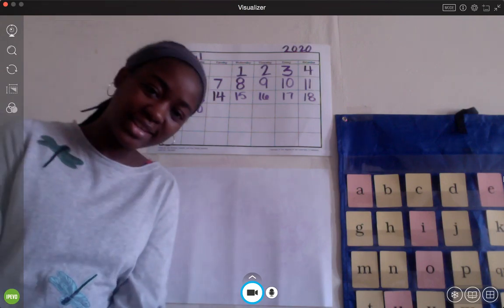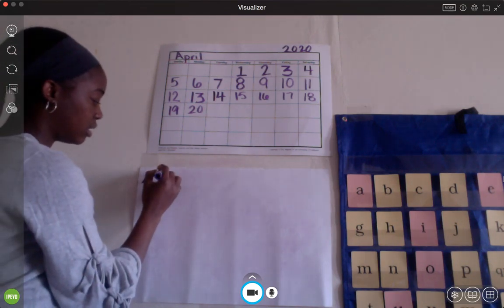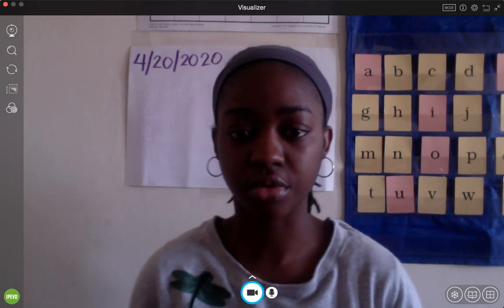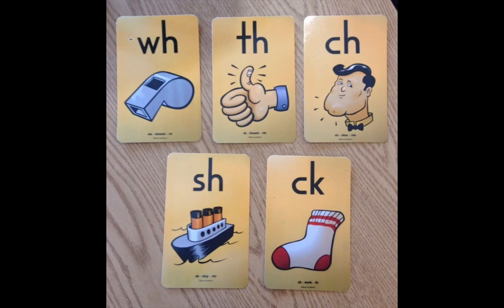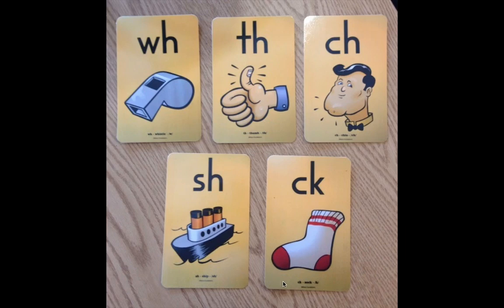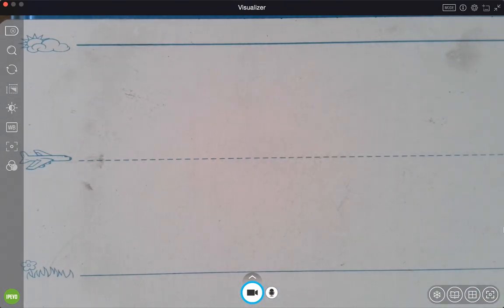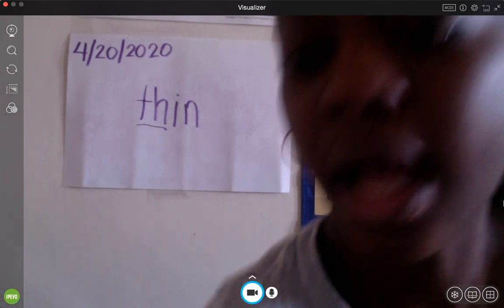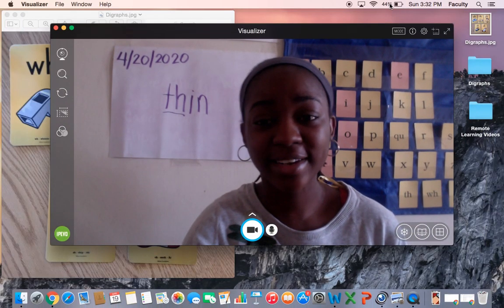Morning Meeting/ Fundations (4-20)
Hi Kindergarten!
Welcome back to another week of remote learning!
Here is the list of Digraph words to practice:
shop, thud, thin, chip, chin, chat, rich, with, whip, math

Keep Practicing!